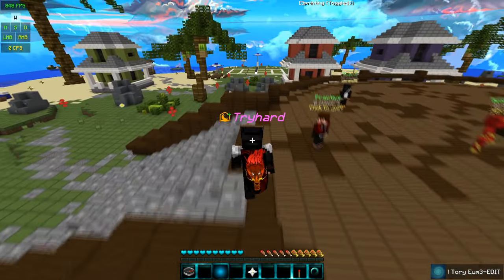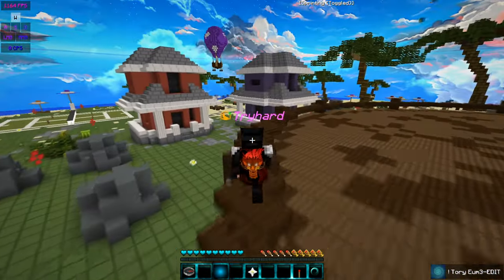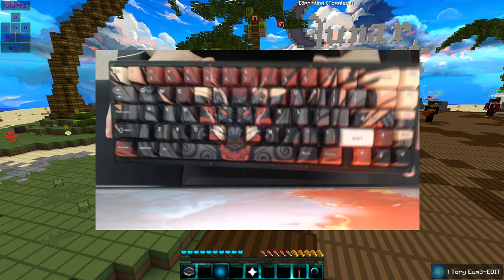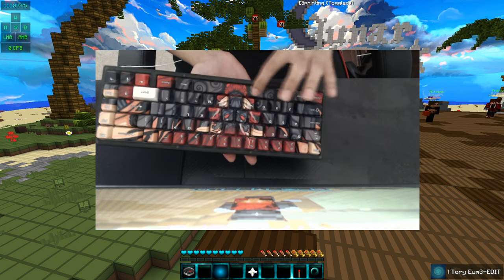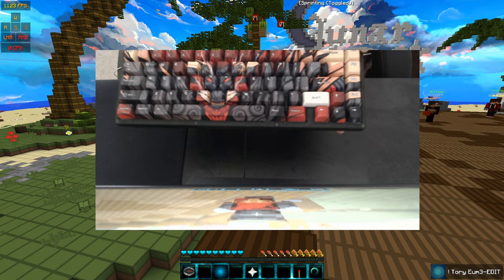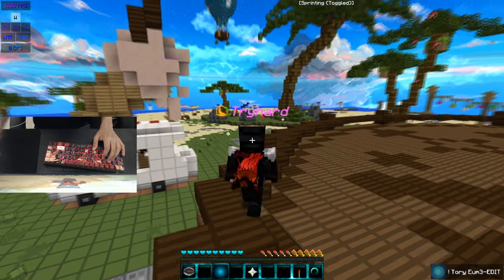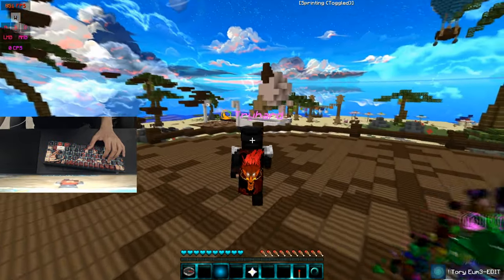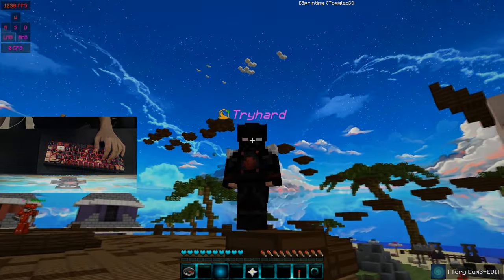I turned my lunar cloak into a keyboard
I post all the packs from my videos there!

IP: lunar.gg